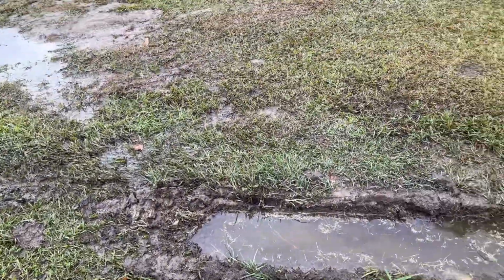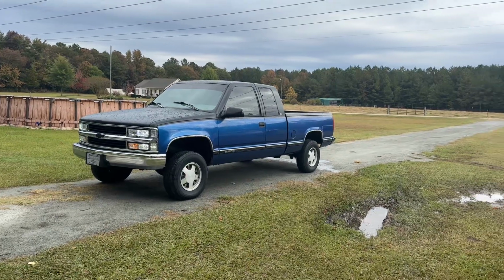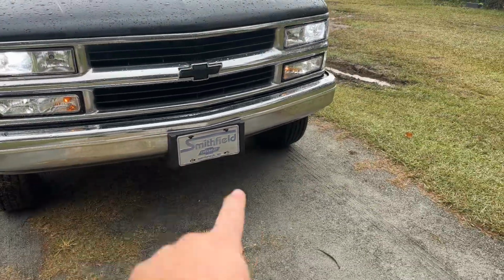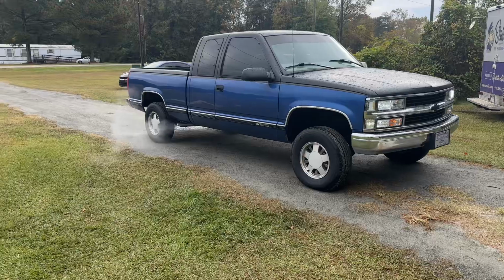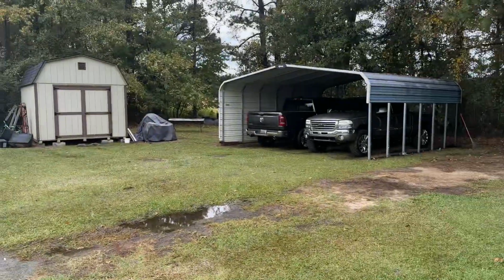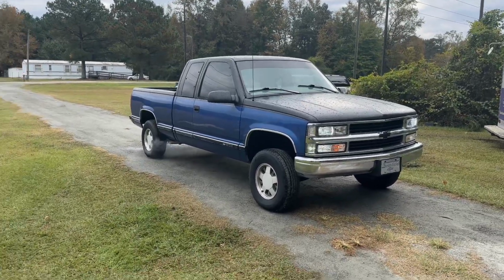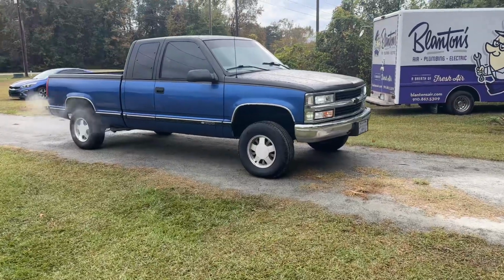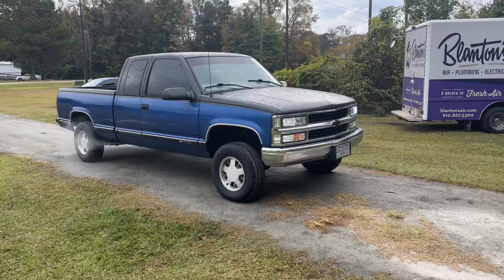THIS WAS MUCH NEEDED! (TINTED WINDOWS) NO MORE FISH BOWL! 😎😎😎😎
Just made a quick a short video showing how the truck looks after getting the front 2 windows tinted! This cheap mod definitely makes a huge difference on how a vehicles looks! 20% on the front windows with a 5% brow across the windshield